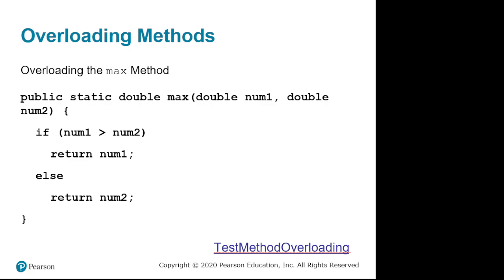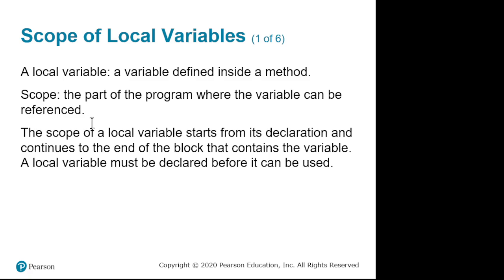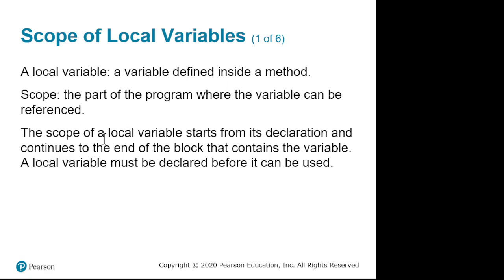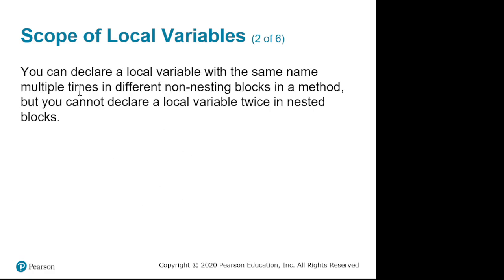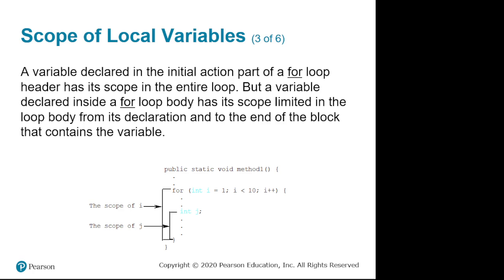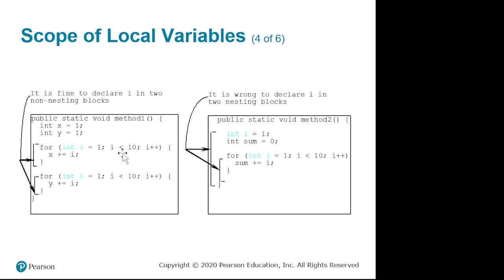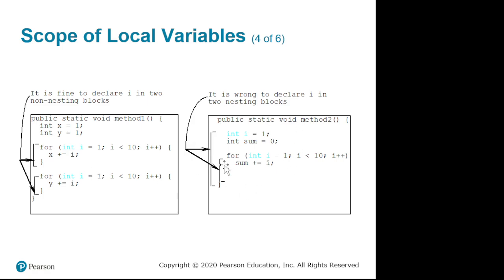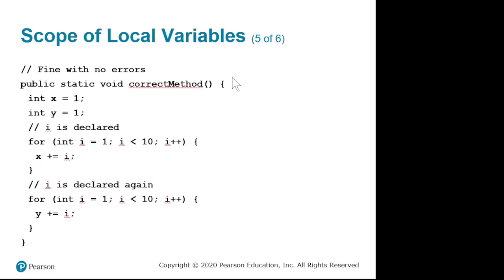CIS 150 - Chapter 6 - Methods Part 5 - The Scope of Local Variables